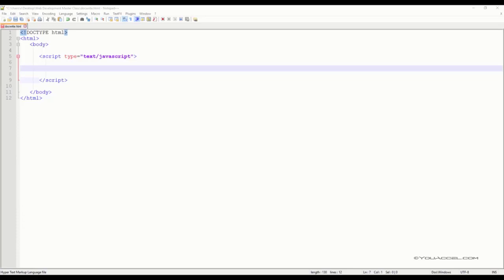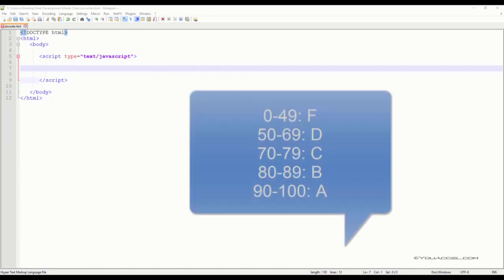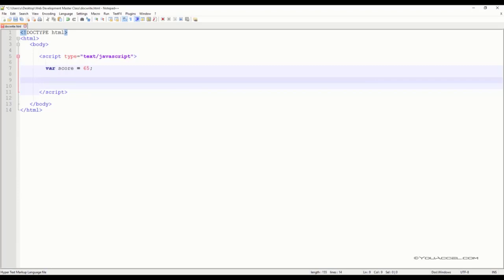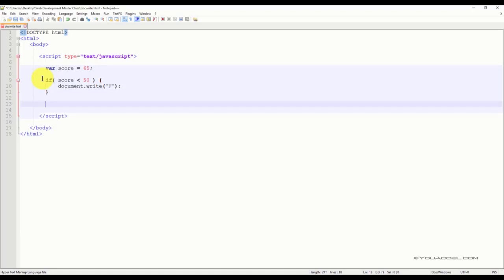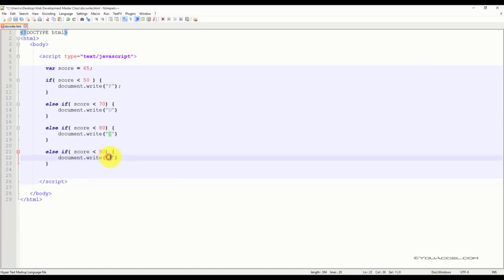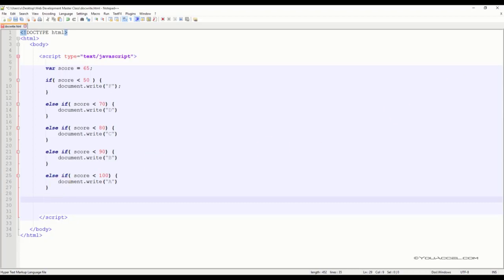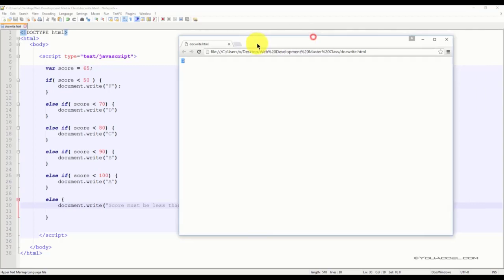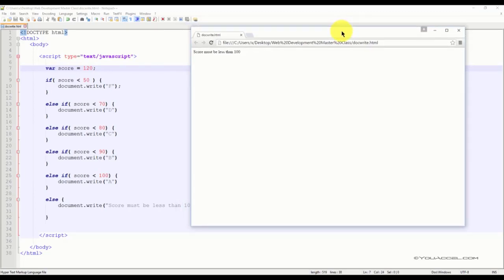Lesson 29. JavaScript Conditional Statements । Basic_JavaScript, । Freelancing_help_Zone ।